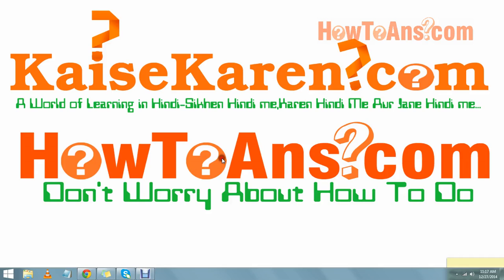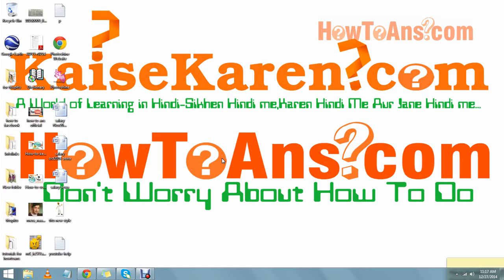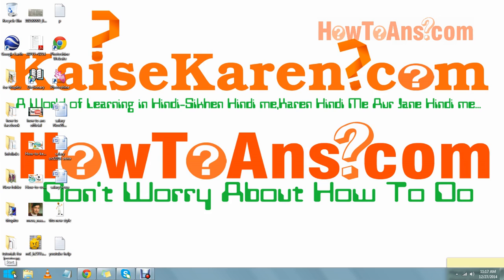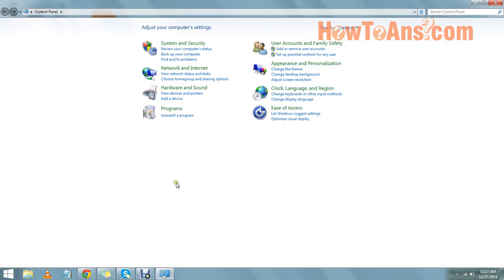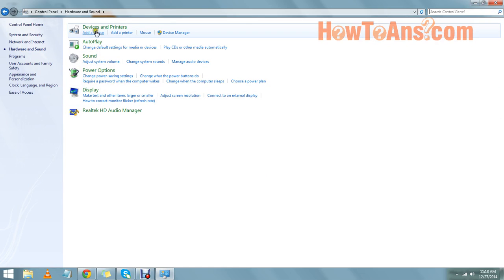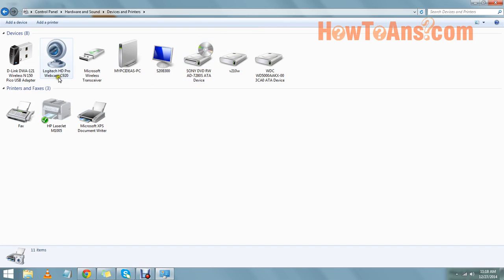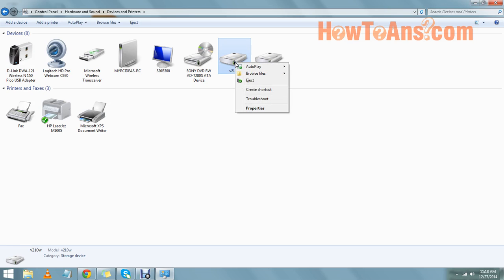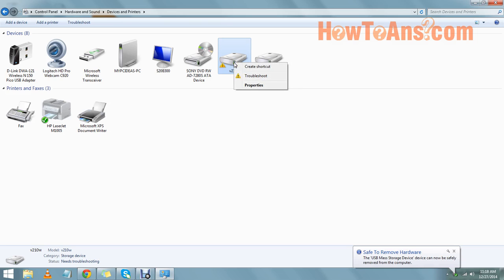How to eject a device from computer process way by how to ans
how to ans
Learn how to remove usb devices safely from computer
How to unattache a usb device from computer?

Our official website of this youtube channel is which is known as how to ans - Don't worry about how to do...

you may be connected with us at google plus also